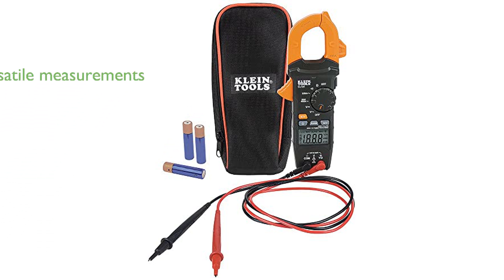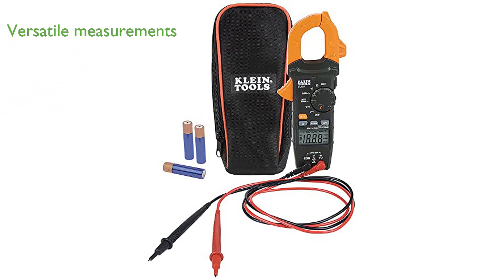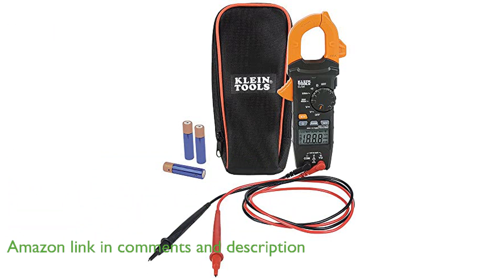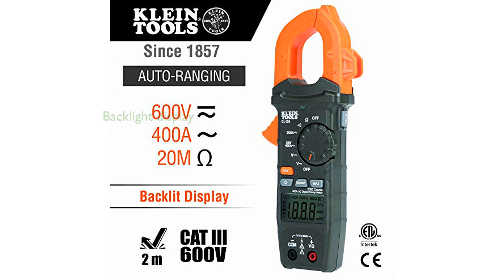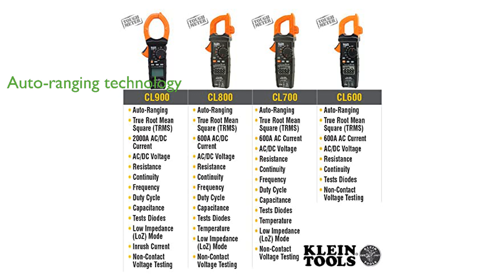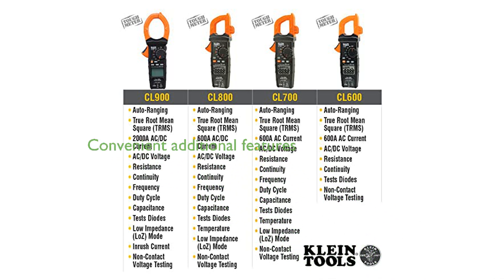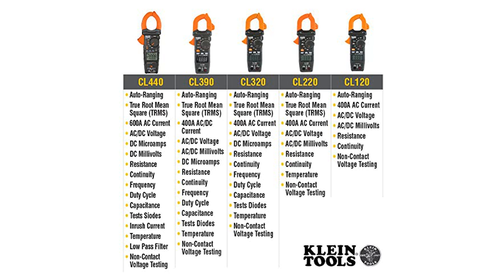REVIEW (2025): Klein CL120 Digital Clamp Meter. ESSENTIAL details.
The Klein CL120 Digital Clamp Meter is a versatile tool, capable of measuring AC current and non-contact voltage through the clamp, as well as AC/DC voltage, resistance, and continuity via test leads.

Integrated into the clamp jaw is a non-contact voltage tester, providing convenient electrical testing without the need for additional equipment.

The backlight display of the Klein CL120 ensures clear readings even in low-light conditions, enhancing visibility and usability.

Featuring auto-ranging technology, this clamp meter accurately selects the appropriate measurement range, offering precise results without manual adjustments.

The Klein CL120 offers convenient additional features such as a test lead holder on the side of the clamp and an optional magnetic hanger for hands-free operation.

Additional features like max, data hold capability for enhanced functionality, and an auto-power off feature after ten minutes to conserve battery life, make the Klein CL120 a complete package for electrical testing needs.